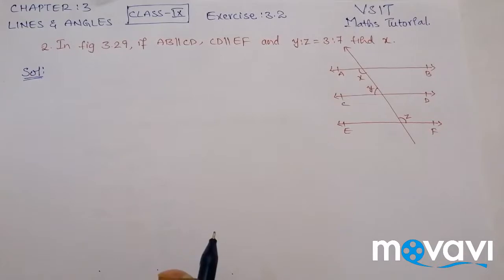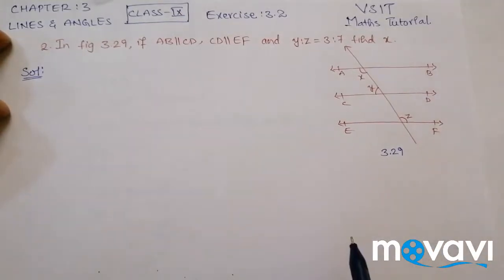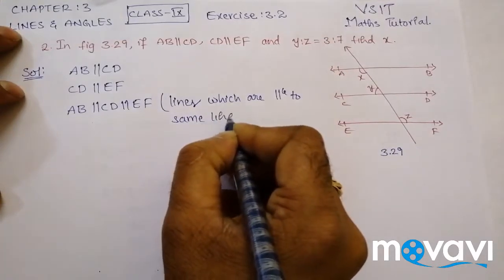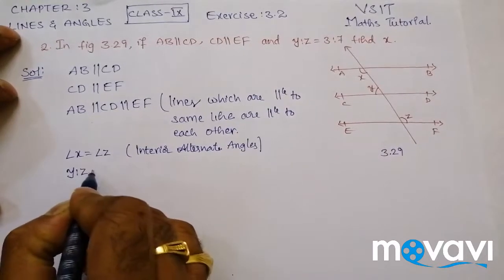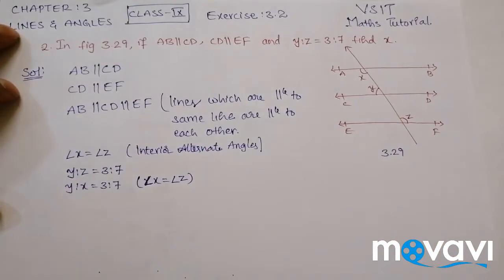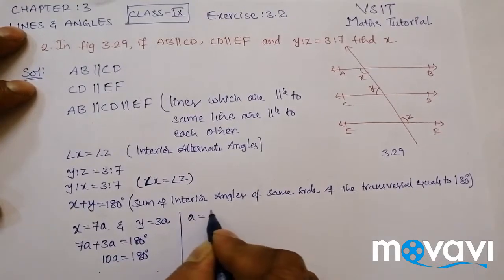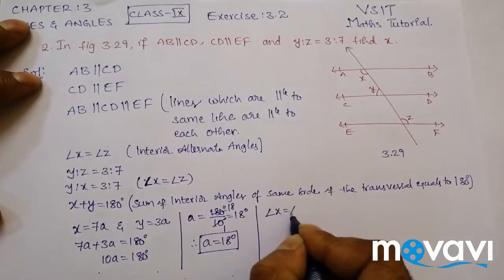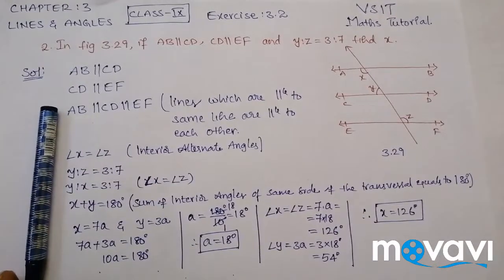Class IX, lines & Angles, EXERCISE 3.2, PROBLEM 2